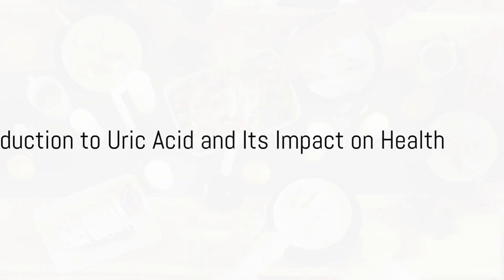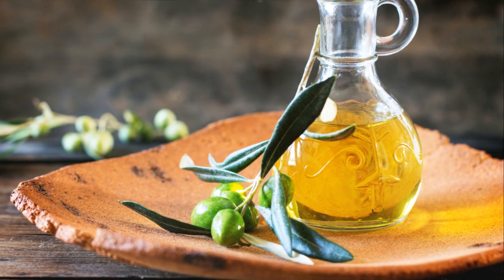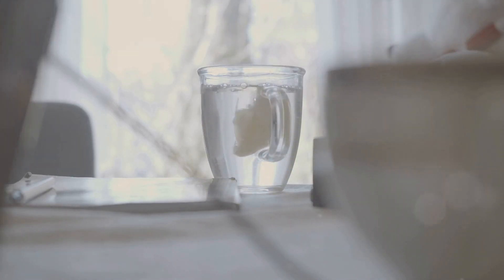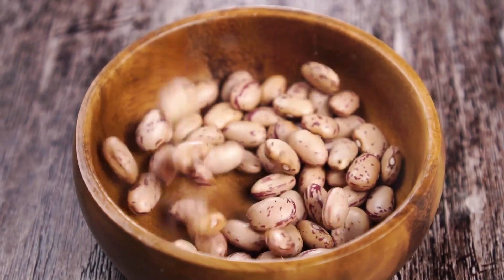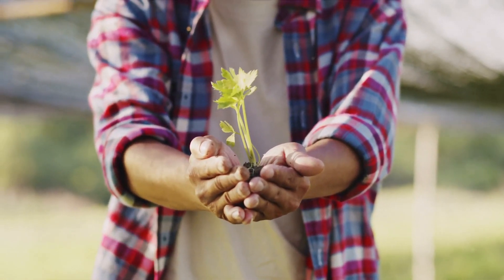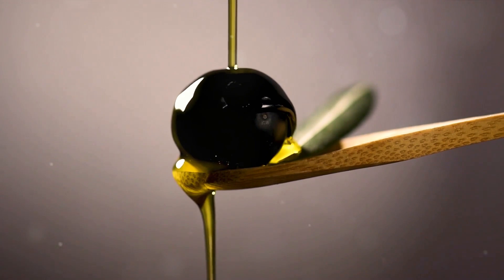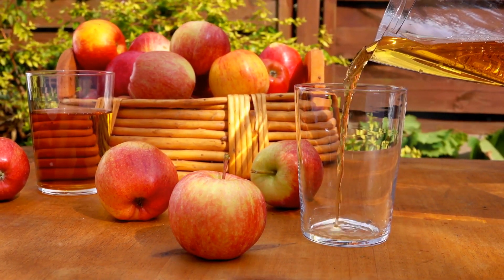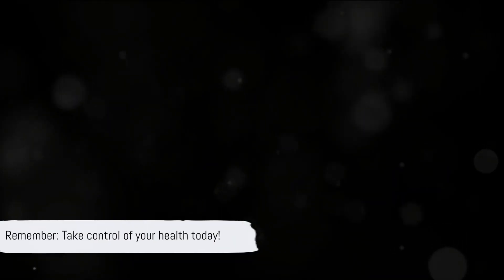Top 10 Foods That Reduce Uric Acid Levels Naturally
In this informative video, we dive into the world of health management by exploring the top 10 foods that can effectively control uric acid levels. Join us as we uncover the delicious and easy ways you can take charge of your health. From mouthwatering fruits to savory vegetables, we've got you covered with a variety of options. Don't miss out on this vital information that can greatly improve your well-being. Watch now and start incorporating these foods into your diet today!